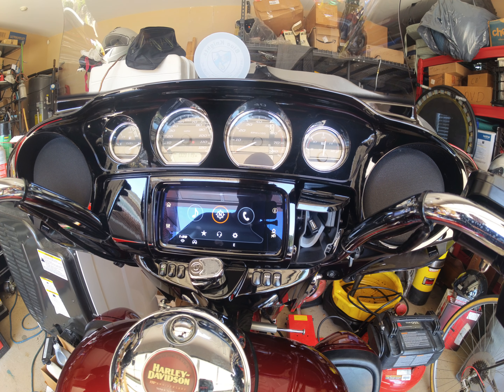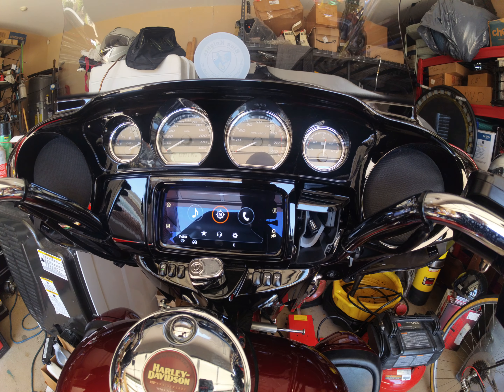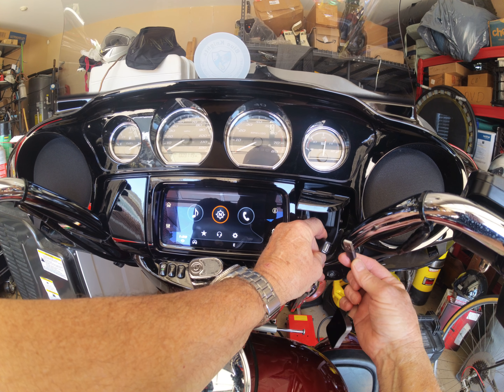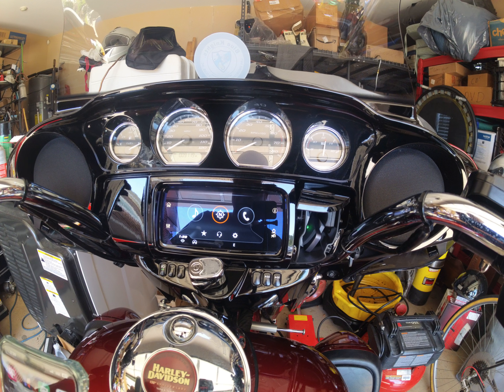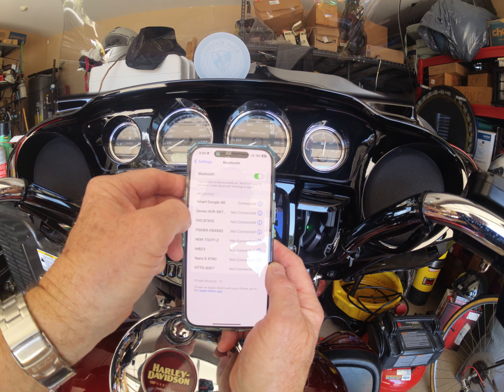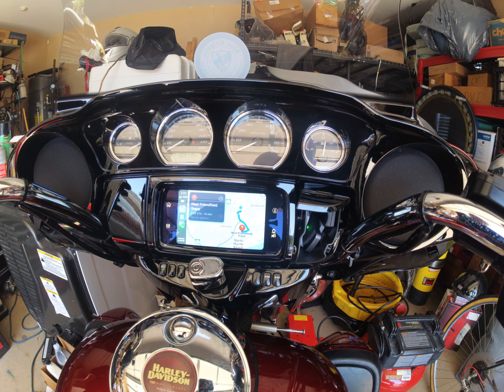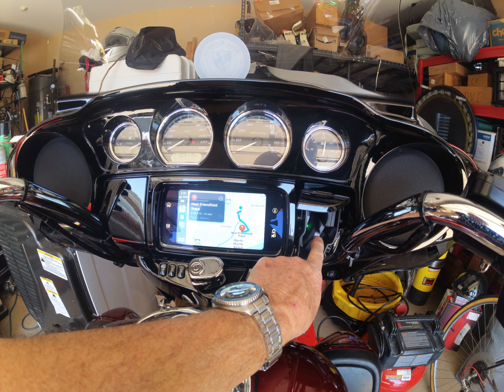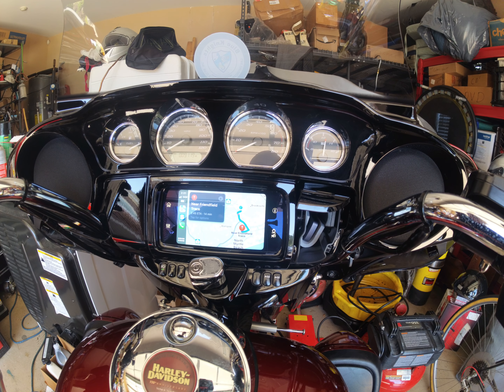wolios wireless CarPlay on a 2023 Harley Tri-Glide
This is a Wolios wireless CarPlay that I purchased on Amazon.